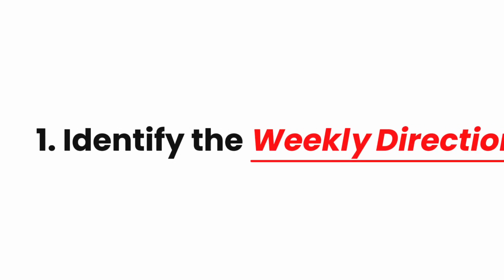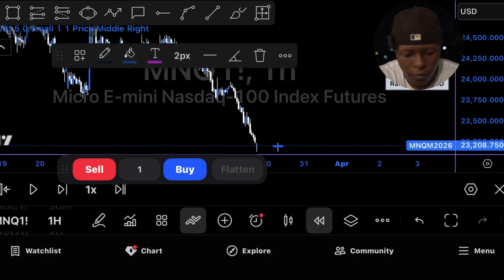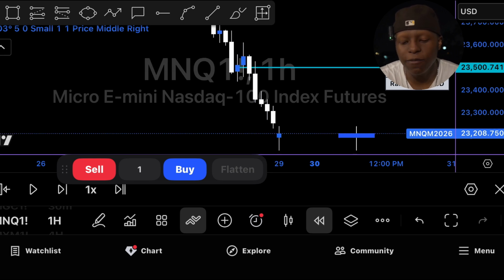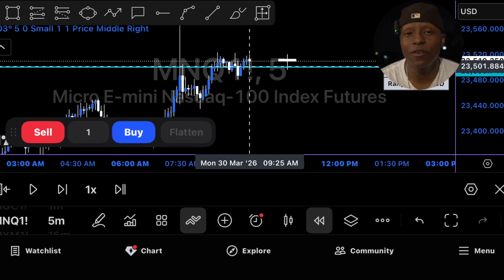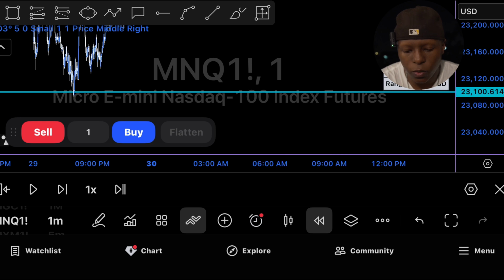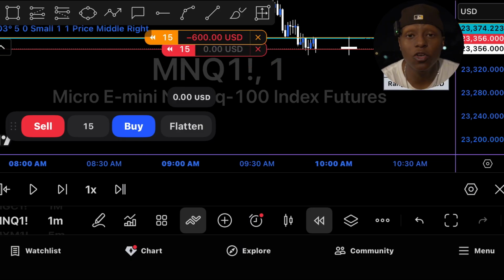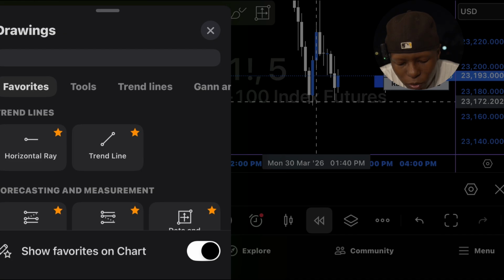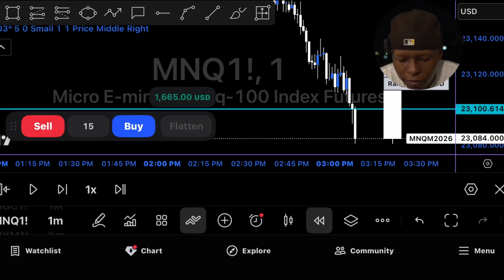I Always Wait For This Before Entering Trades (Top Down Analysis)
Get Your Free Trading Starter Pack

Hey, if you're new here:

My name is Kyrien Idlebird

In 6 years I went from a broke college dropout to a now trading over half a million in funding. It started as a skill I learned in my parents house. And 6 years later I've been able to help traders just like you scale to over 6 figures in funding and help them start trading with confidence and clarity ! Despite a lot of doubt and uncertainty when I first started, through consistency and discipline I've been able to build the life I desired.

"Change happens when you first make the decision to take action. Be the one who takes action!"